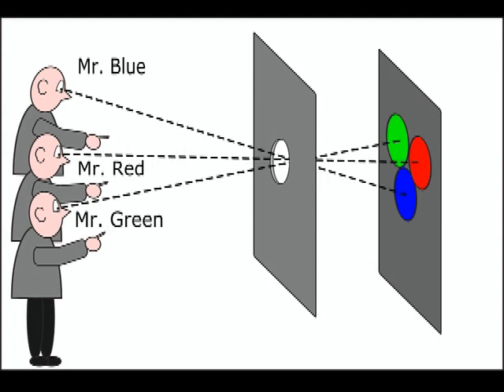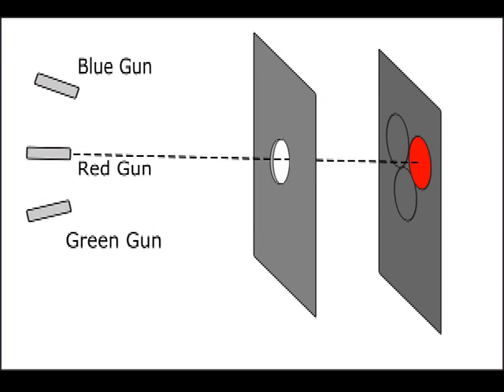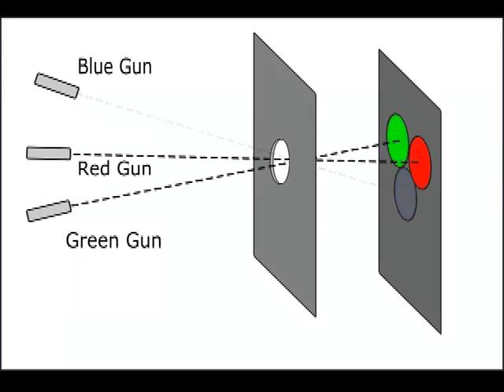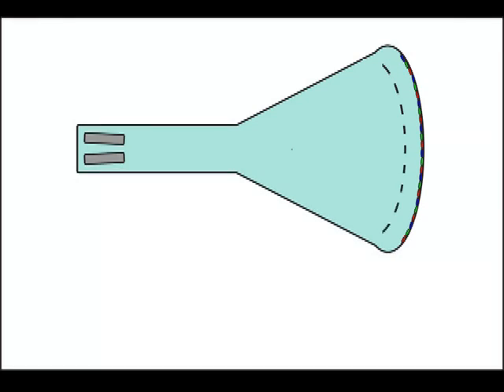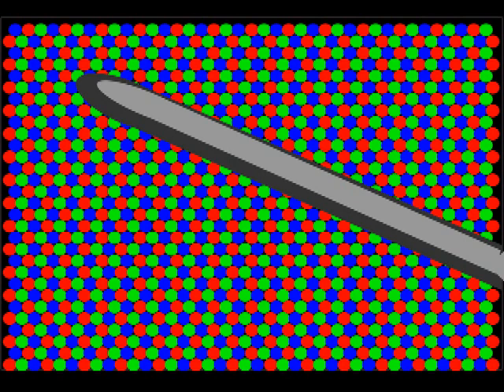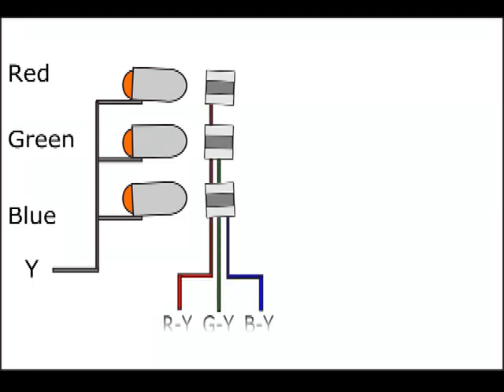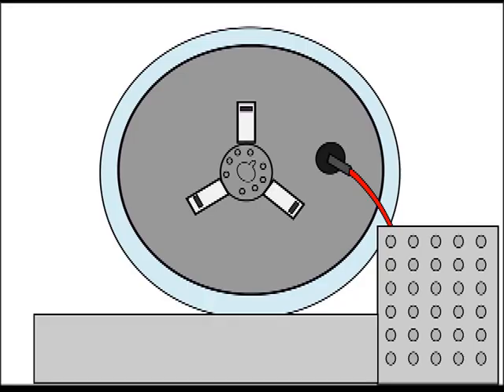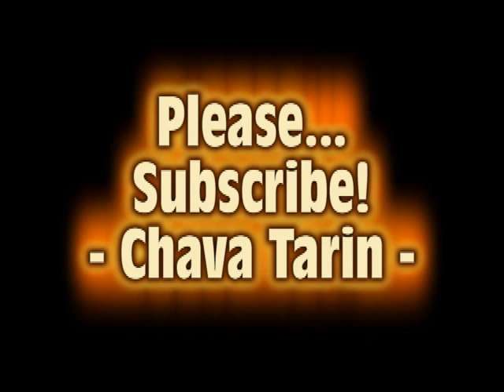How a Color Picture Tube Works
How can a picture tube display color video? Last of four videos with a basic explanation of analog color TV fundamentals.